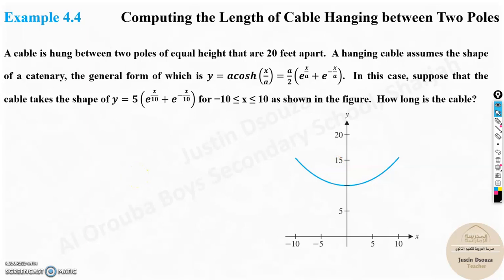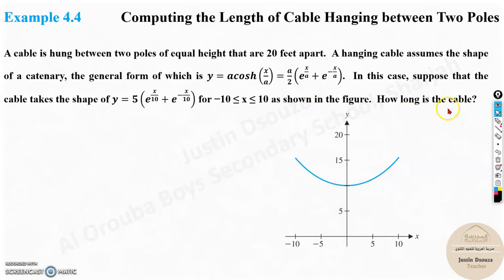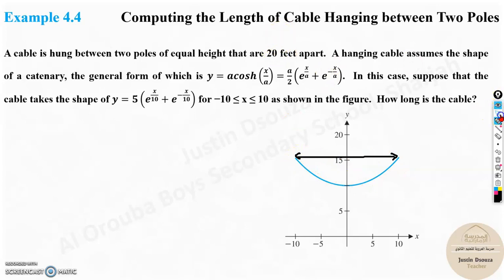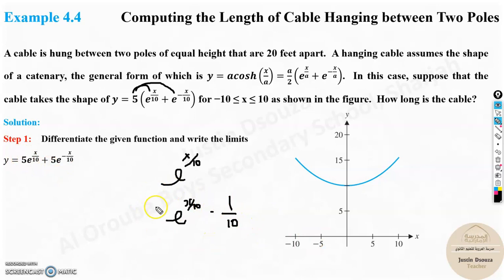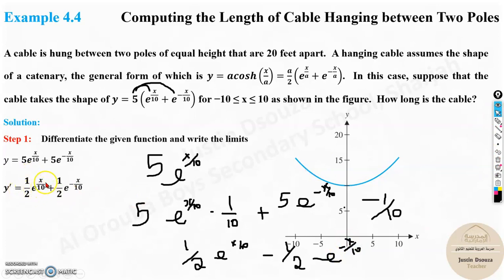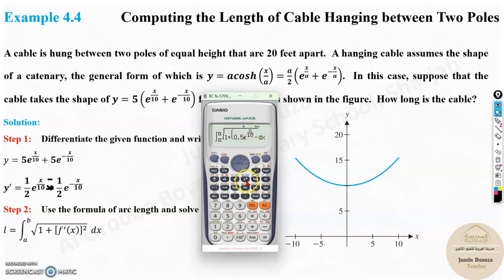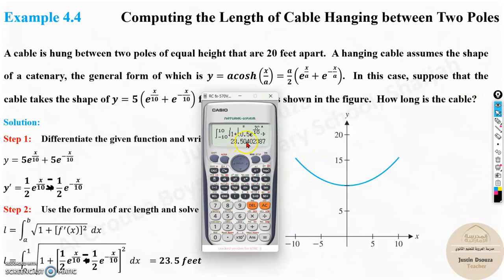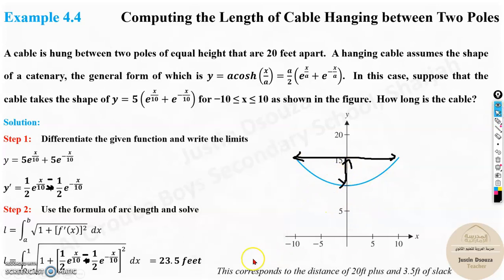G12 C6L4.3 Computing the Length of Cable Hanging between Two Poles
C6L4 Arc Length and Surface Area
LO: Solve mathematical problems involving applications on arc length or surface area